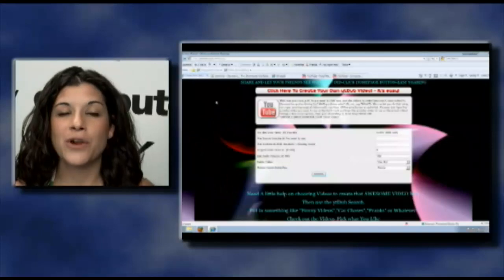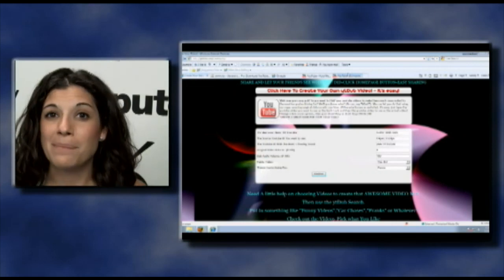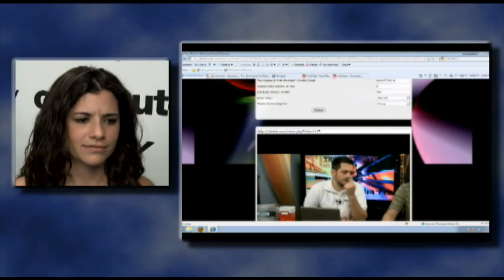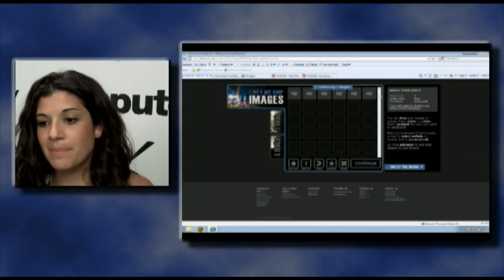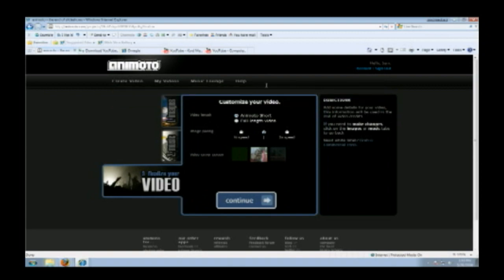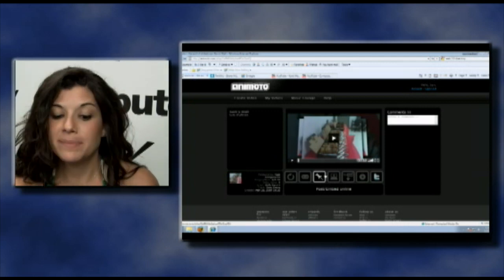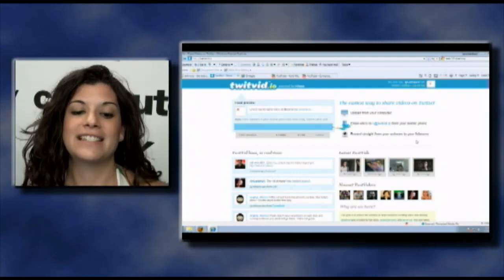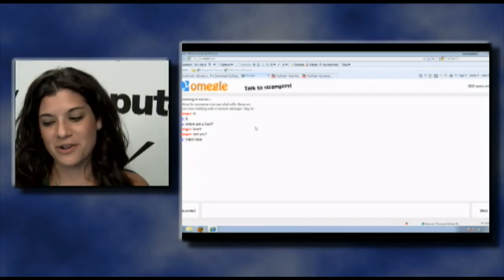Surfin' with Sam Ep. 10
Sam is ready to go surfing with you in this week's episode of Surfin' with Sam! The theme is Video Tricks. Learn how to dub YouTube videos using YTDUB.COM, create video slideshows on ANIMATO.com, Tweet videos using TWITVID.IE and chat with strangers on OMEGLE.COM.
And best yet. watch Sam shake what her mama gave her!